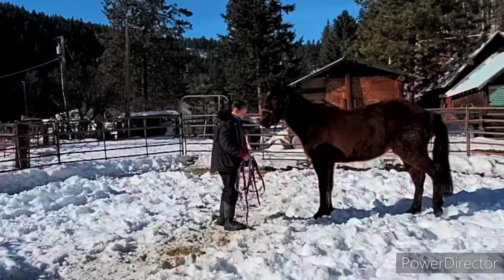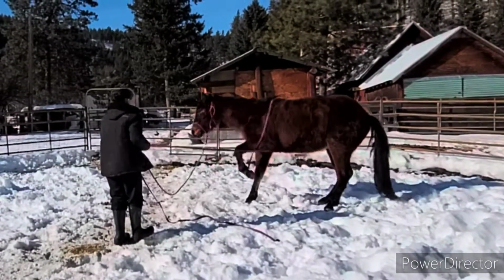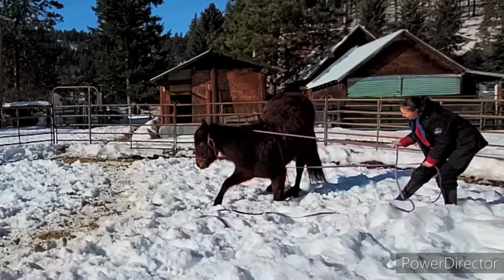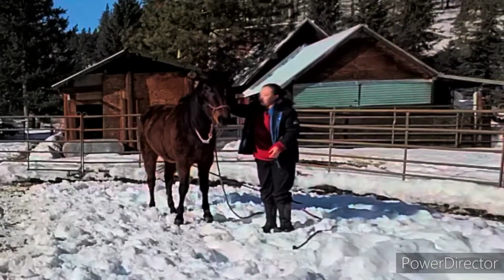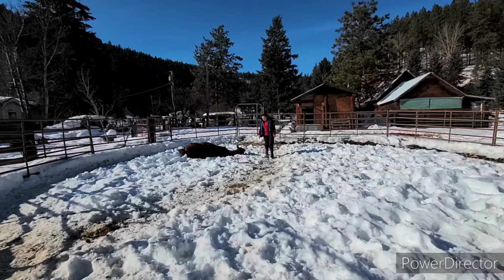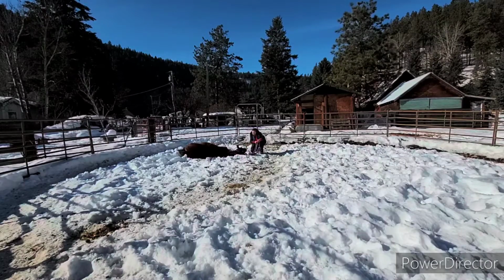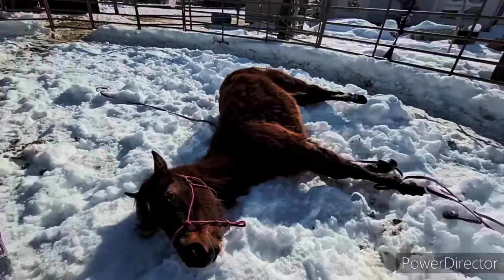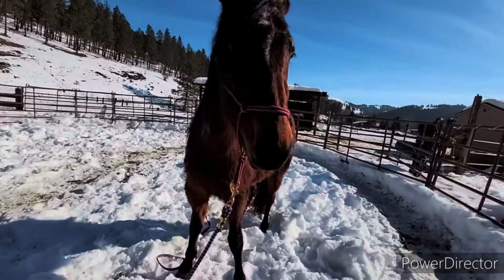1st Time Laying Avalon Down!!